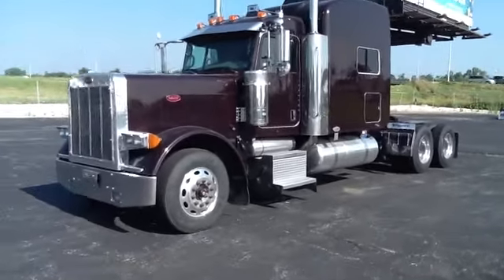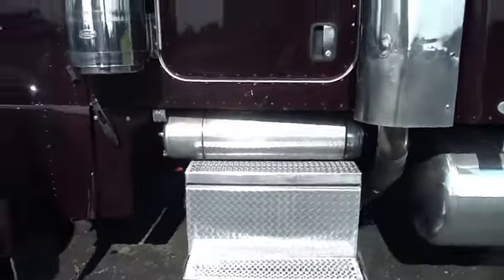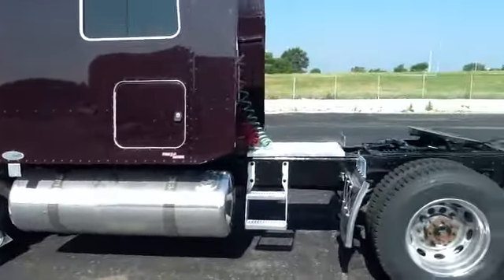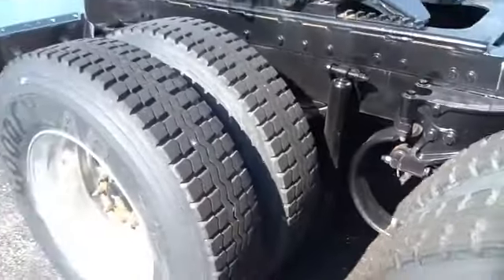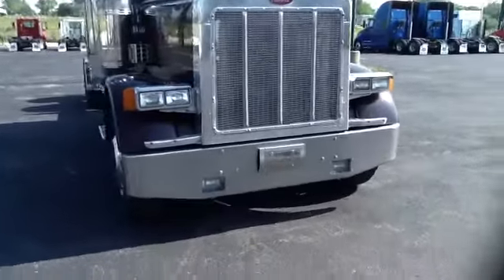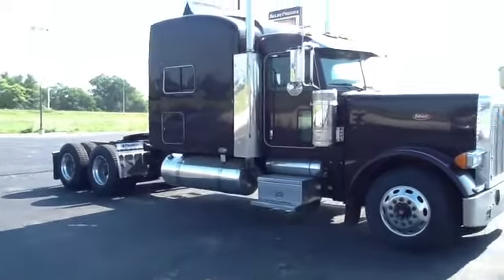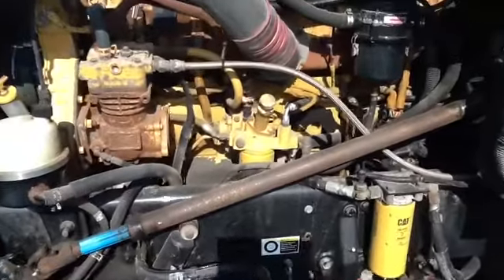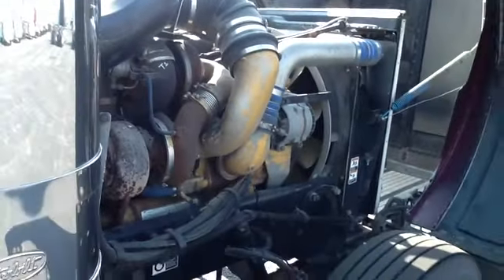2007 Peterbilt 379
THESE ARE GETTING HARDER TO FIND!! LONG AND TALL WITH WHALE TAIL ON ROOF, ALL POLISHED OUT, FULL GAUGE PACKAGE - CALL US TODAY FOR MORE INFO TOLL FREE AT OR VISIT YOUR NEAREST TRUCK CENTER COMPANIES LOCATION.